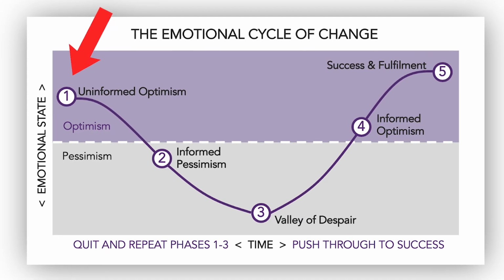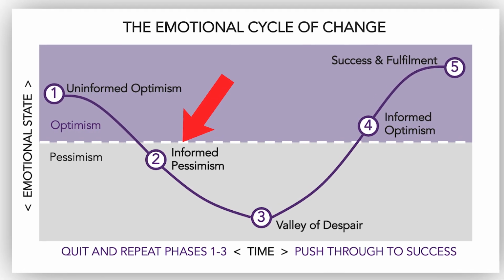Dropshipping Orders: Who Pays And How To Handle It Like A Pro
When dropshipping on Facebook Marketplace, eBay, or Amazon, who pays for the product? The customer pays the marketplace, but then they hold your money! How does paying for the product work if I don't have the money to pay for it? We'll go over all of that in this video.

🟢 GET THE BEST AUTOMATION SOFTWARE FOR FACEBOOK MARKETPLACE

📘 The Facebook Marketplace and Shops Course: 📘
Learn EXACTLY how to get your Facebook Marketplace and Shop growing, setting up your account, finding and listing products, and getting paid!:

🎥 My ENTIRE Camera and Recording Equipment:

Let's start Facebook Marketplace Dropshipping together. Follow me as I begin my journey with Facebook Drop Shipping. I'll show you my mistakes and successes along the way and you can join me or just see if you're interested.